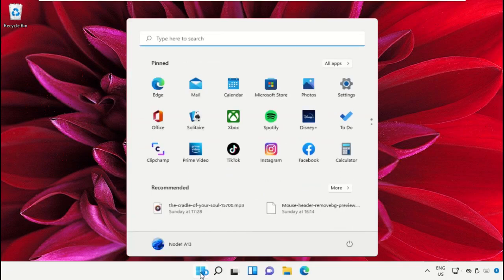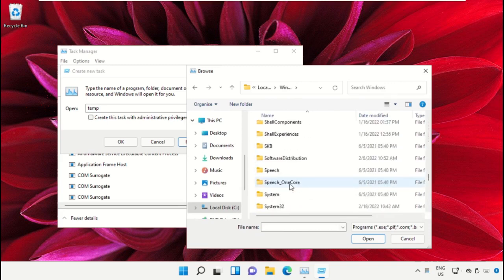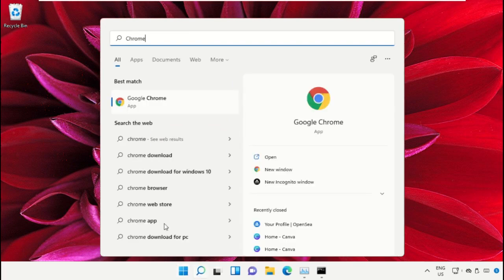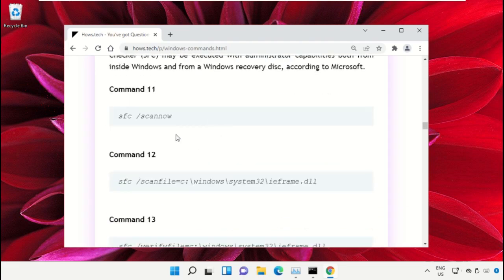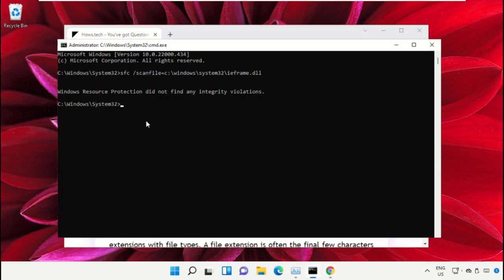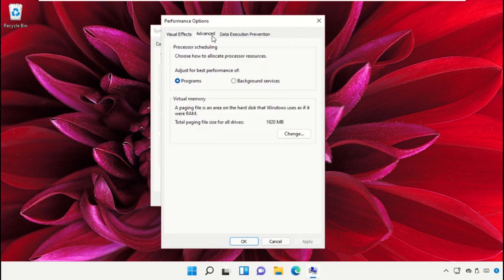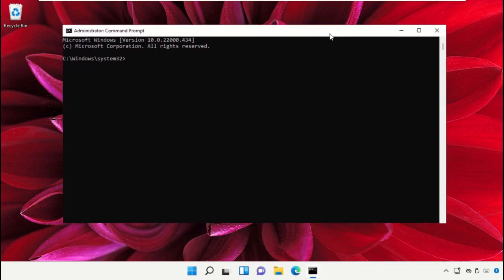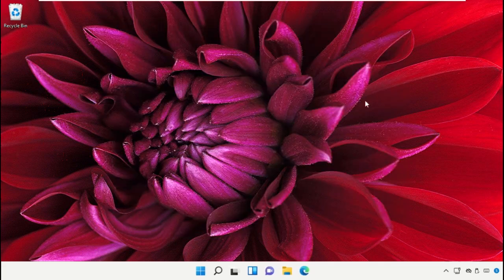How to Delete All of Your GPU's Cache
Commands:
   bcdedit /set IncreaseUserVa 3072

The tutorial mentioned works for Windows 11 64 bit / 32 bit version & probably Windows 10, Windows 8 and Windows 7. clear cache,clear cache windows 10,how to clear all cache in windows 10,clear cache windows 11,cache,clear ram cache windows 11,clear cache windows 11 laptop,clear cache on pc,how to clear windows 10 cache,how to clear cache windows 10,clear cache chrome windows 11,windows clean all cache,clear,how to clear cache memory in windows 10,clear cache windows 11 chrome,how to clear cache on windows 10,clear thumbnail cache windows 11This will work on your computer, desktop and laptop from manufacturers such as Dell, HP, Acer, Asus and MSI.
For any issues contact our KB team.
 Guide : [ How to Delete All of Your GPU's Cache ]